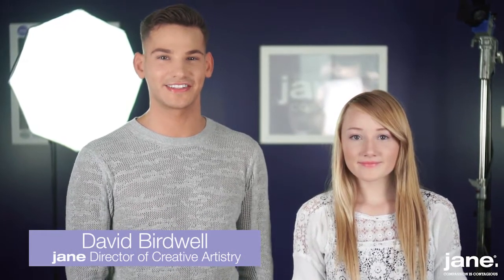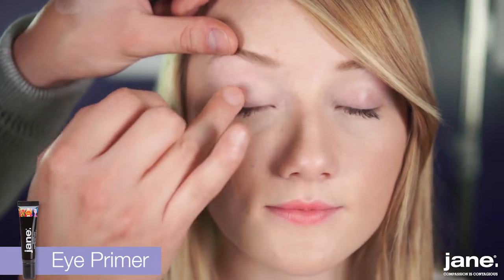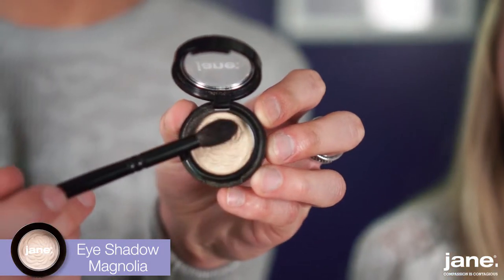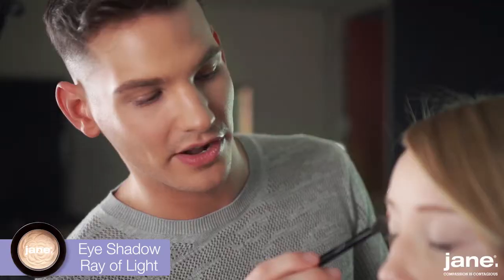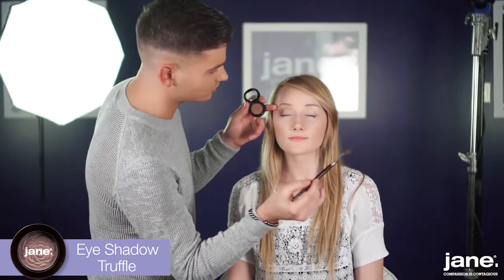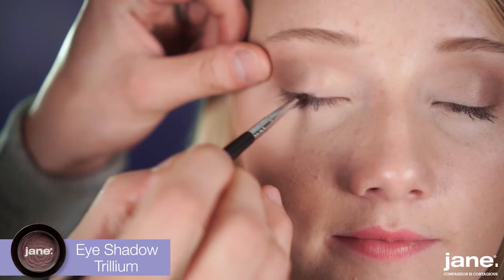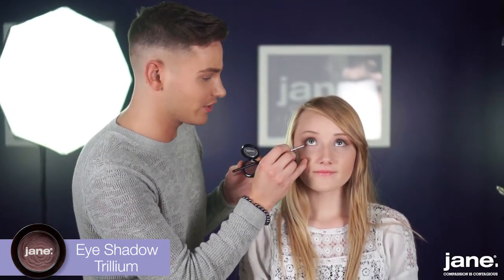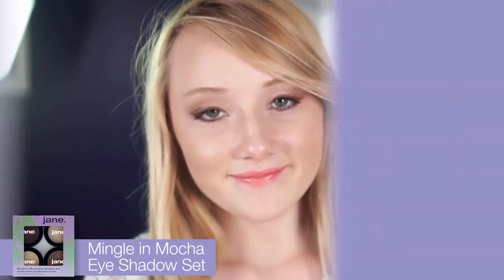MINGLE IN MOCHA